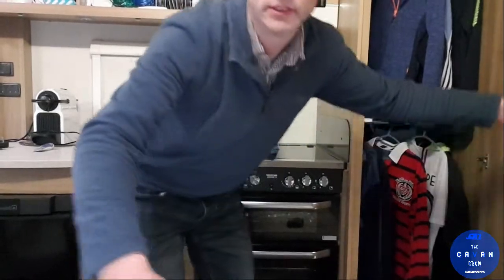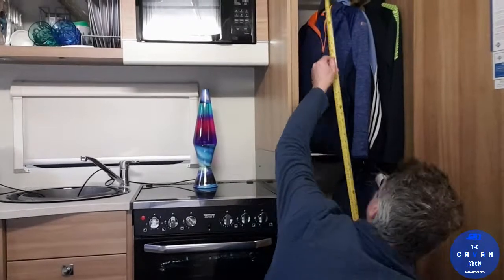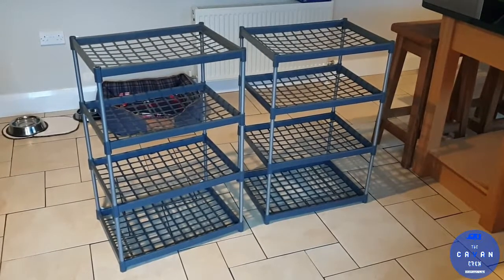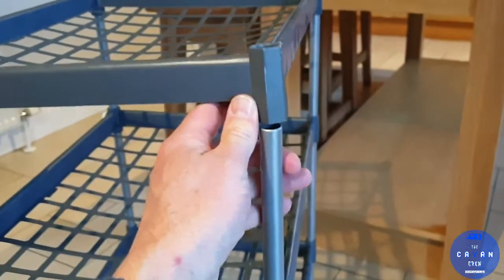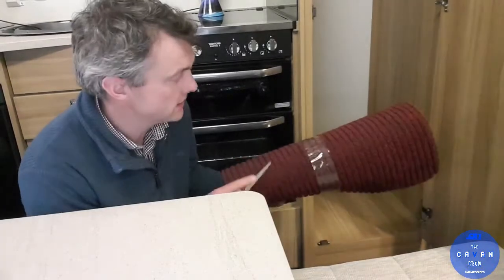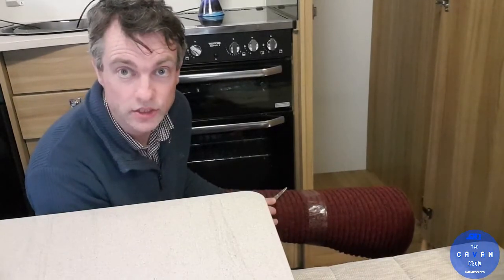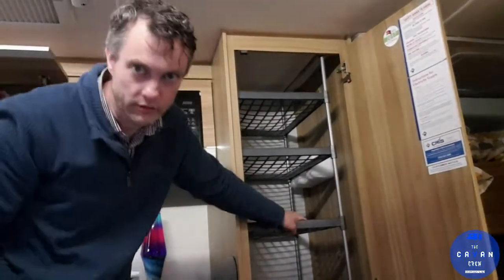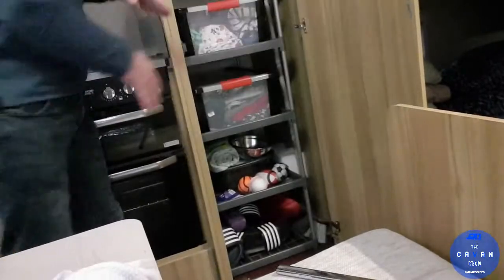Rethink your caravan wardrobe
Is the caravan wardrobe rail the most effective use of space? This video shows how we put shelves into our wardrobe, making it much more useful.